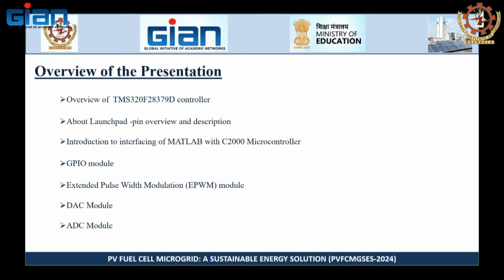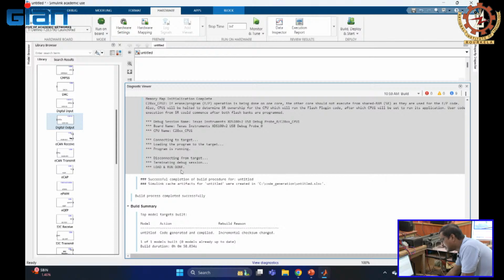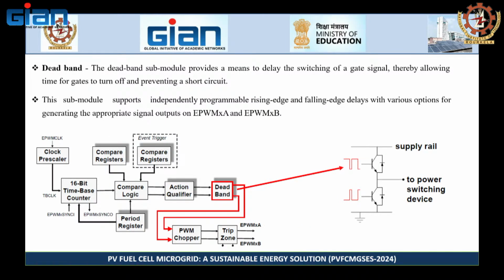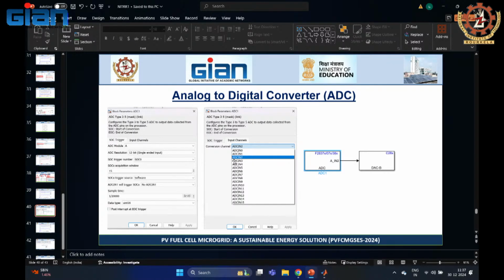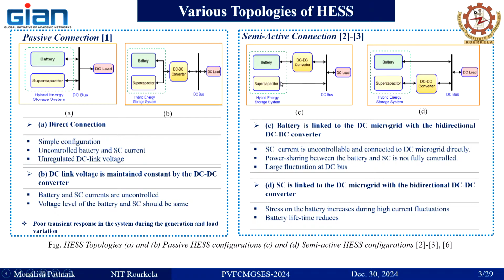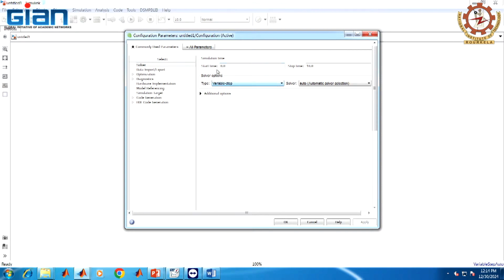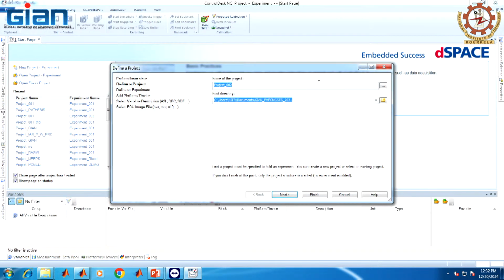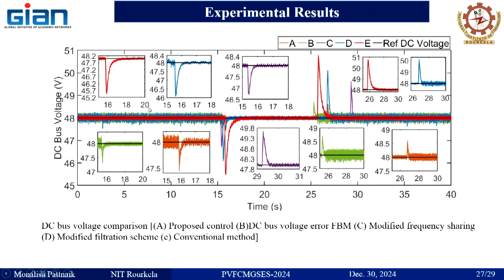Day 5 |"PV-Fuel Cell Microgrid: A Sustainable Energy Solution (PVFCMGSES-2024)"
Day 1 : 30th December 2024 | GIAN Course on "PV-Fuel Cell Microgrid: A Sustainable Energy Solution (PVFCMGSES-2024)"
Organised by - Department of Electrical Engineering, NIT Rourkela, Odisha, India.
Foreign Faculty -  Prof. Ramesh C. Bansal , Professor, Department of EE, University of Sharjah, UAE
Co-ordinator - Dr. Indrajit Sarkar, NIT Rourkela, Odisha, India.
Co-ordinator - Dr. Monalisa Pattnaik, NIT Rourkela, Odisha, India.
10:30 HRS – 11:30 HRS | Prof. Ramesh C. Bansal | Tutorial 3 (IS) | Hands-on with C2000 DSP Microcontroller.
11:45 HRS – 13:45 HRS | Prof. Ramesh C. Bansal | Tutorial 4 (MP) | Battery-SC based HESS Control Implementation and DC
microgrid
14:30 HRS –15:30 HRS |Prof. Ramesh C. Bansal | Test |
15:30 HRS – 16:30 HRS | Prof. Ramesh C. Bansal | Valedictory |